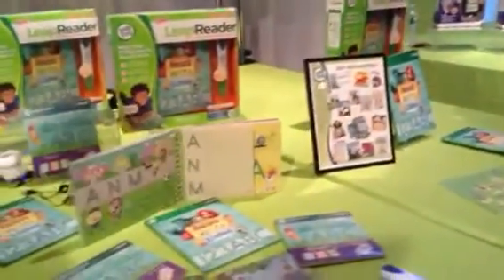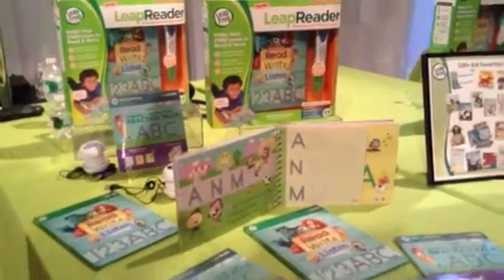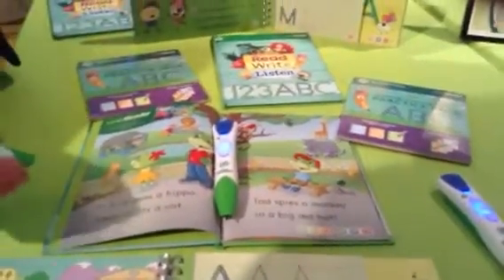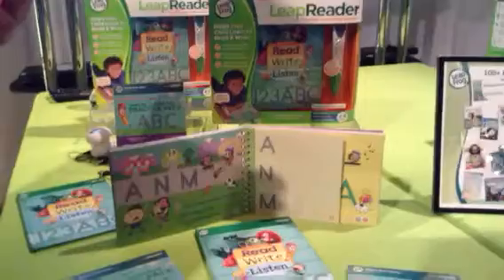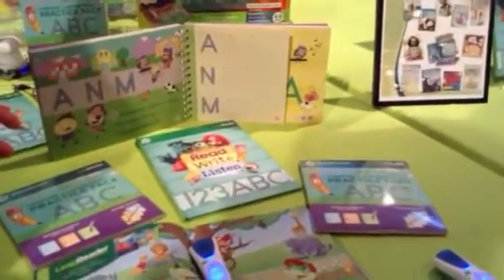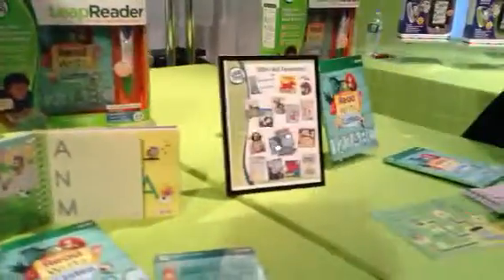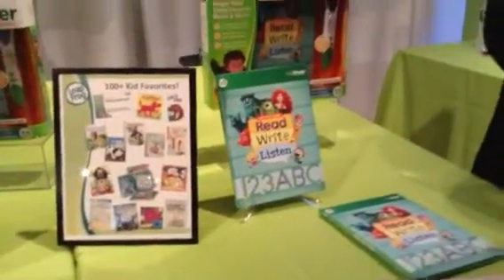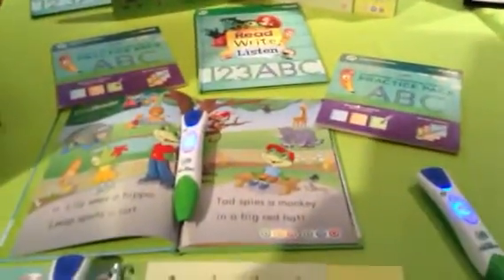Leap Reader by Leap Frog